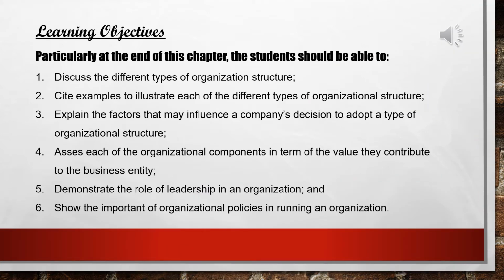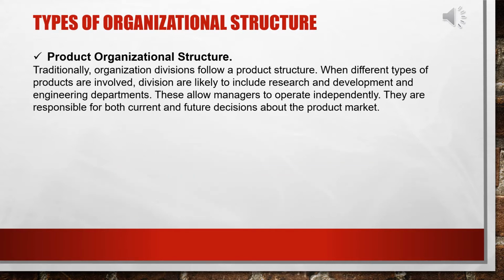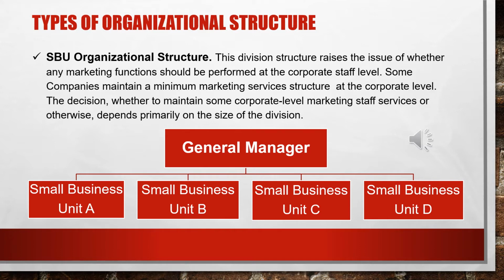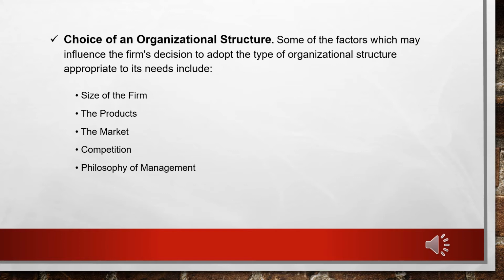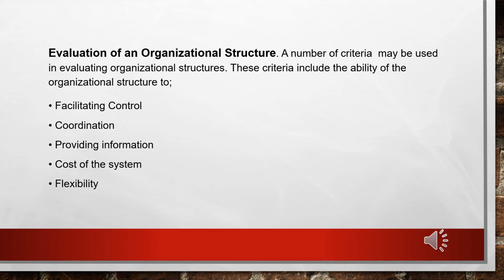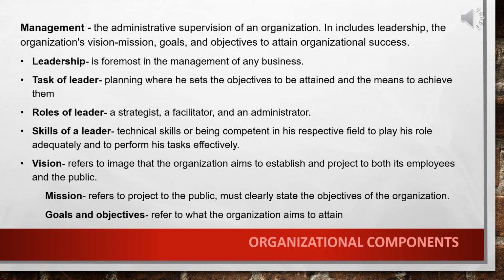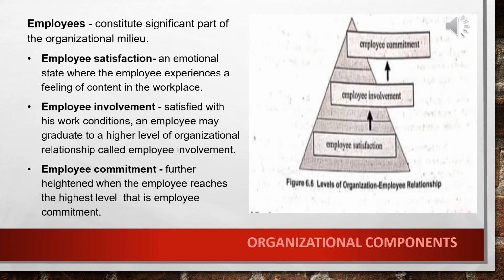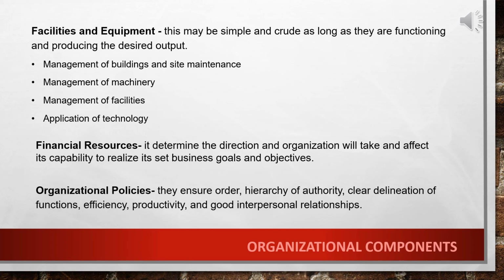Strategic Business Analysis: Organizational Structure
Reporters:
Mariel Tiongson- Organizational Structure to Market Centered
Maria Hannah Beatrice Cando- SBU Organizational Structure to Evaluation of an Organizational Structure
Charamaine Tuliao- Organizational Components to Organizational Policies